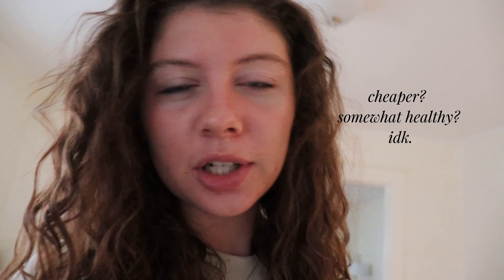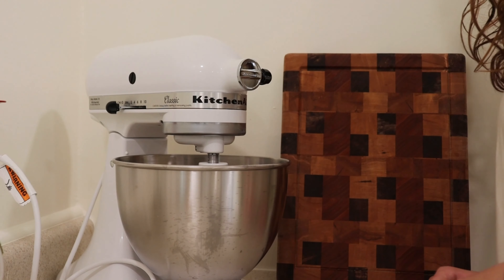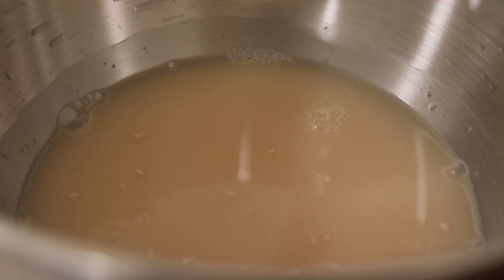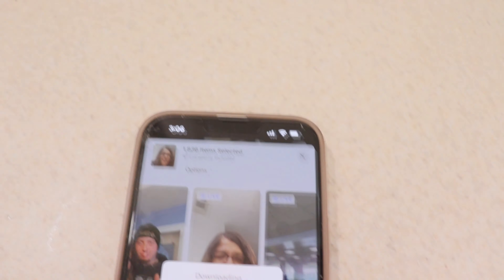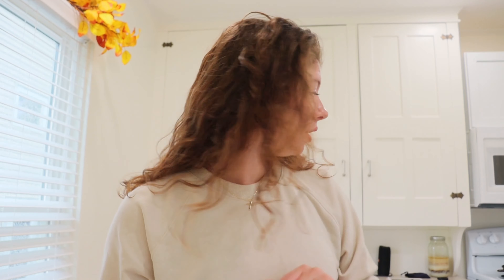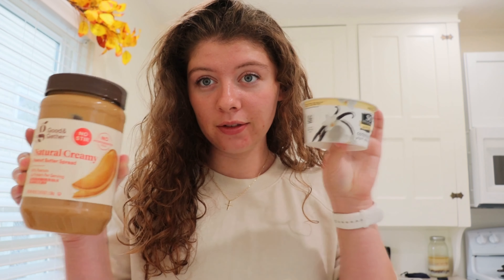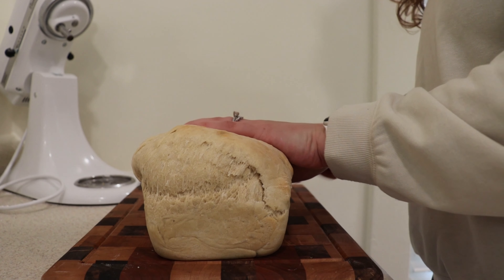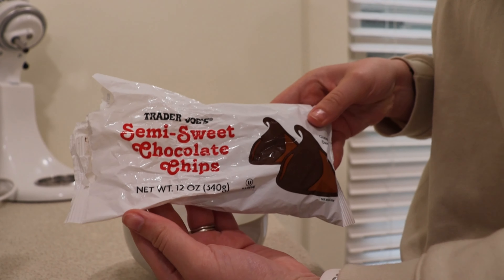COZY PRODUCTIVE DAY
This video is a little lengthier than my normal ones! We chat, we bake bread, we make little yummy snacks and we get lots done!

Sweet Yogurt treats: (measured with my heart lol)
-natural peanut butter
-vanilla or greek yogurt ( you can use any yogurt you'd like and if its a different less neutral flavor, don't use peanut butter) (i always use dairy free yogurt)
-trader joes semi-sweet chocolate chips (they're gluten and dairy free!)
Mix melted PB and yogurt, put on parchment paper & freeze.
Then melt chocolate and dip frozen rounds in and freeze again! Done!